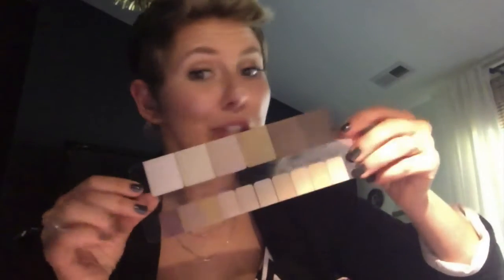Younique You+ Presenter Kit Arrives!